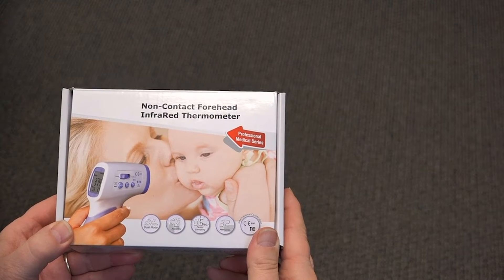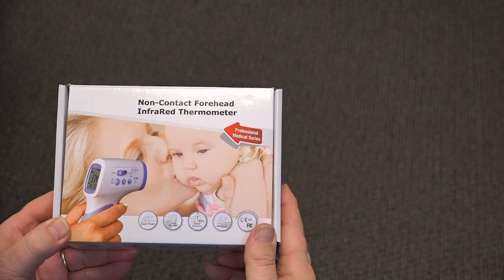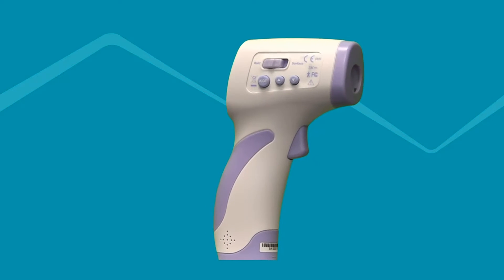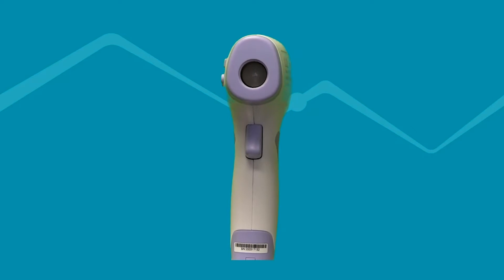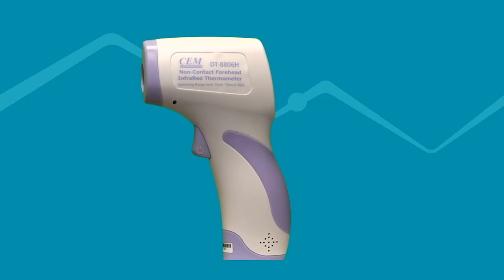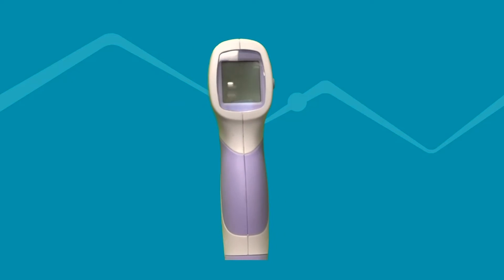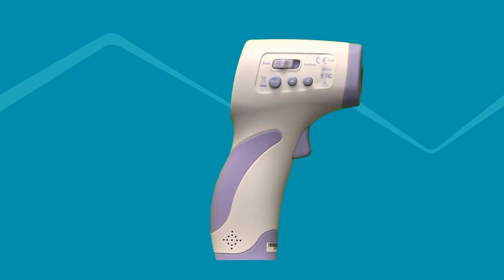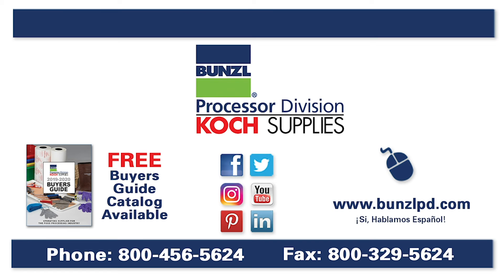NEW VIDEO AVAILABLE – Follow Link in Description for an Updated Calibration Video